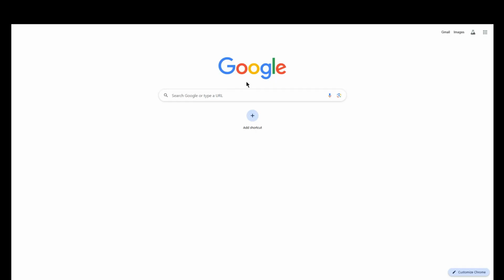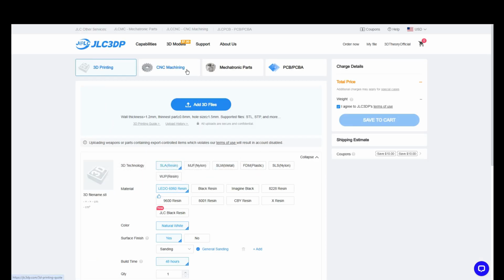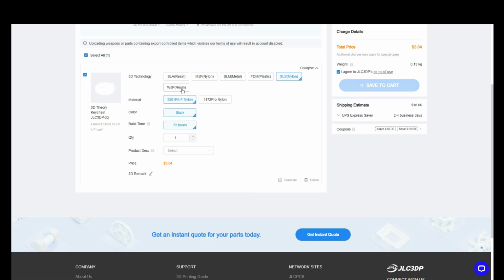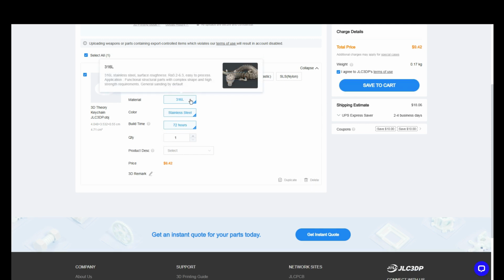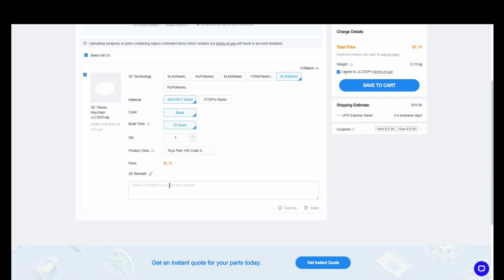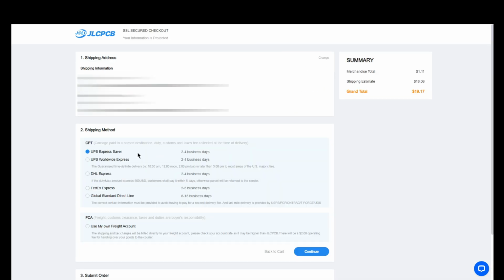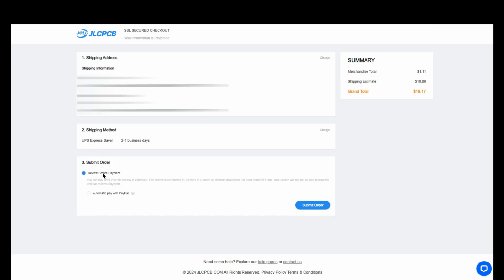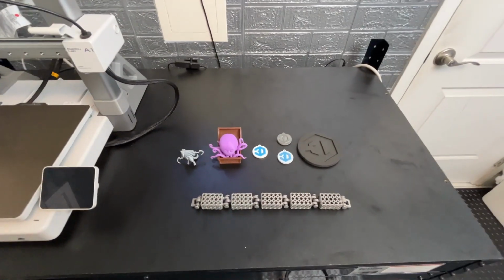Ultimate Guide to Six 3D Printing Processes!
JLC3DP 3D Printing Service Starts at $0.3 & CNC Machining Service Starts at $8

3D Theory here! We delve into Stereolithography (SLA), Fused Deposition Modeling (FDM), White Jet Process (WJP), MultiJet Fusion (MJF), Selective Laser Sintering (SLS), and Selective Laser Melting (SLM). Each process is ranked by material strength, from the least to the strongest. Discover their common uses, the materials typically used, and the unique features of each method. Witness real-life examples such as the Wolf model from Puss in Boots 2 for SLA, the Master Multitasker for FDM, 3D Theory Keychains for both WJP and MJF, a 3D Theory Coaster for SLS, and a customized, intricate 3D Theory bracelet for SLM. Concluding with a practical guide, we show you how to easily upload a file to JLC3DP and have your designs printed and shipped directly to your home. Step into the future of manufacturing with our comprehensive guide to 3D printing technologies!

Etsy Shop